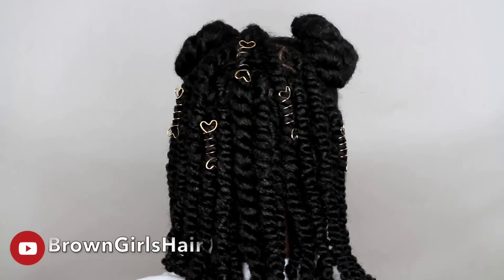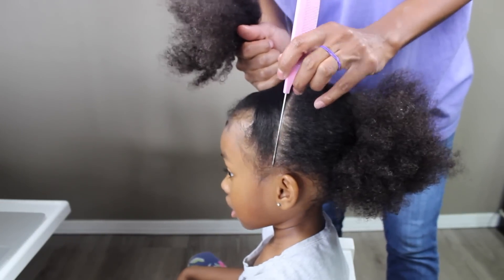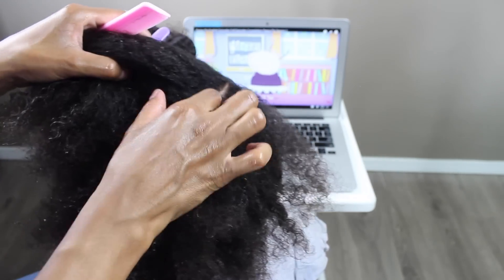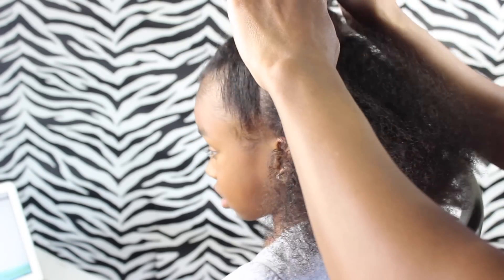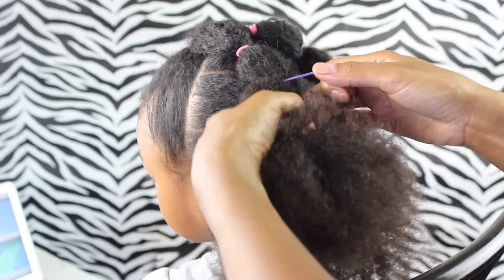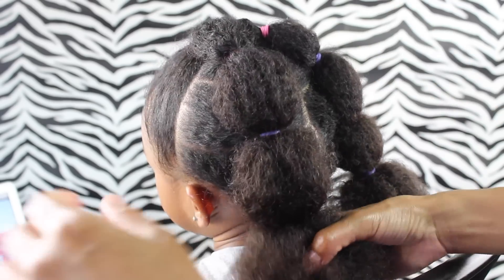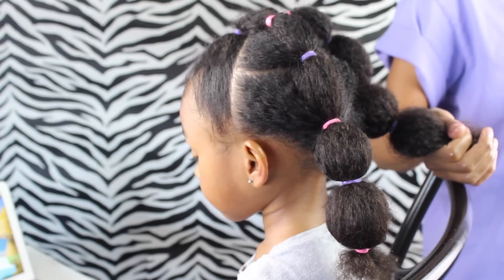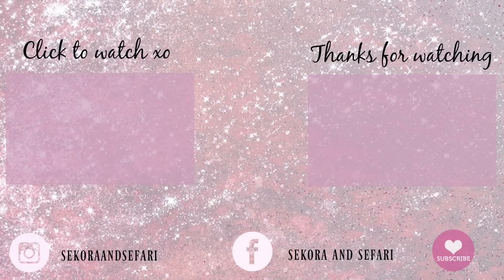Back to School Hairstyle + Collaboration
Hey Friends🤗,

Check out the back to school collab we did with 3 of our YouTuber Friends. This is awesome because now you have 3 other styles you can do in your little one's hair for back to school.

Make sure to check them out here:

Brown Girls hair back to school hair style -

Little Mind Catchers back to school hairstyle-

Products I use:

I used Passion Fruit Control Paste but I LOVE Blueberry Bliss Control Paste

Magic Gold Soft Bristle Brush

(you can find most of these products at your beauty supply store.. especially if you live in the USA)